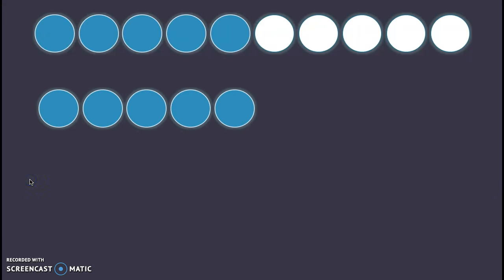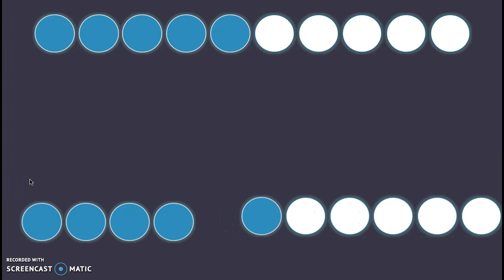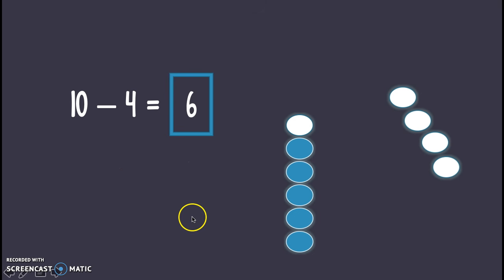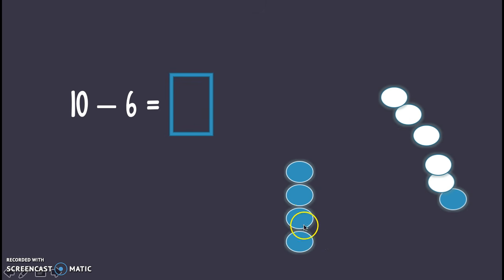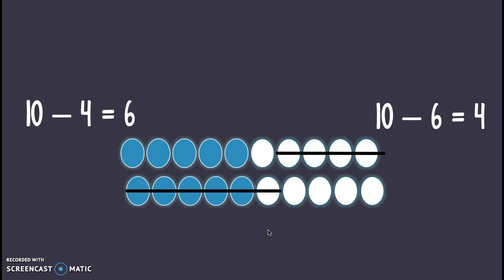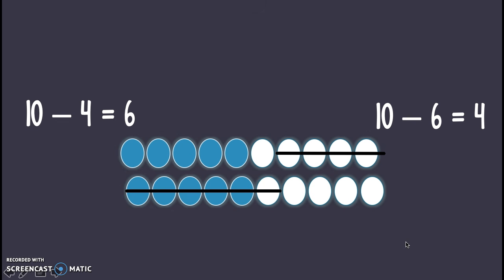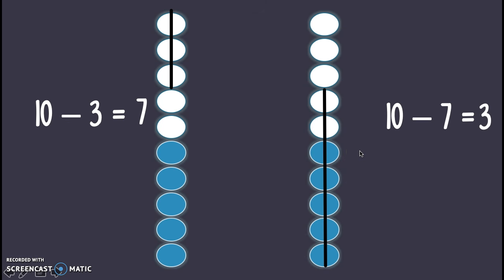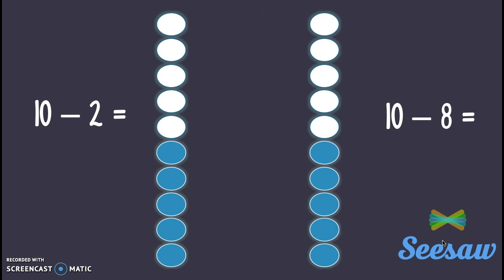Grade 1 Module 1 Lesson 36